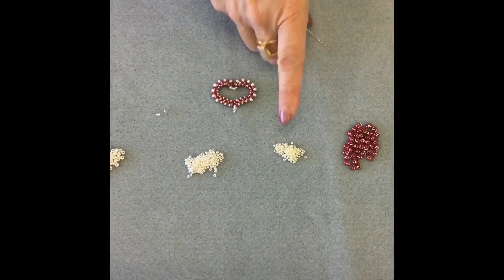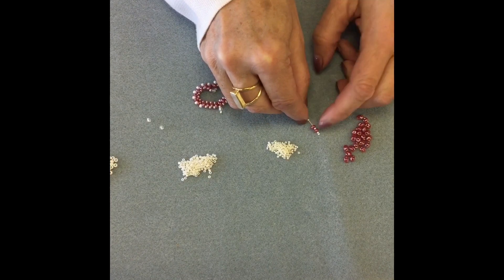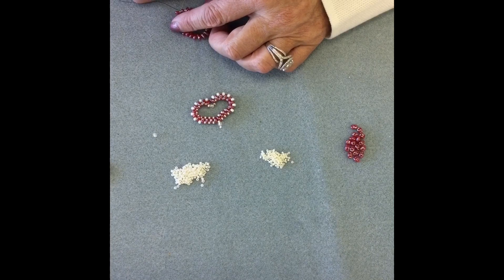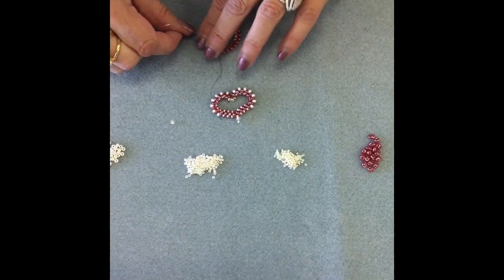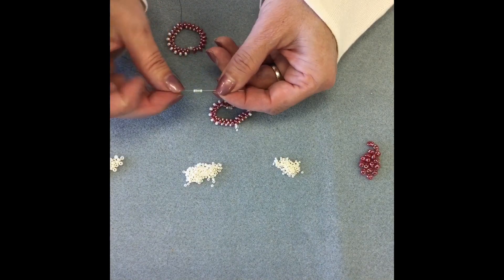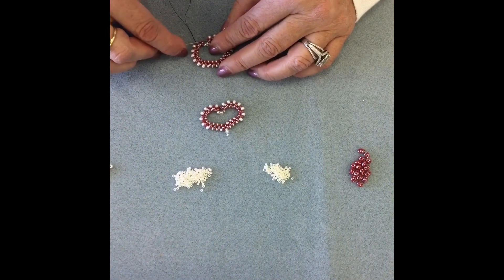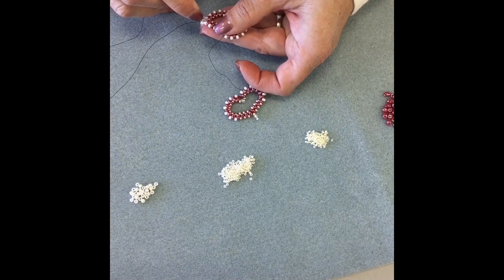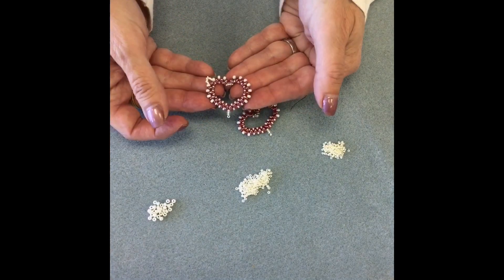Open Heart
Learn how to make this beaded heart pendant using seed beads and super duos.